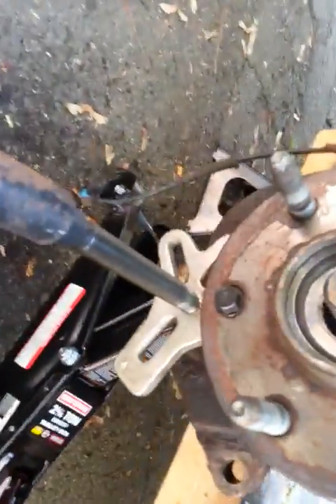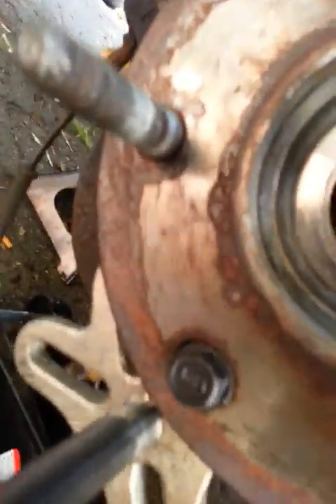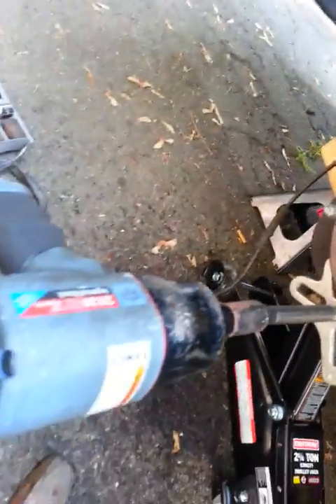How to remove a Frozen Hub Bearing cheap part 2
Sorry this is part 2 just wanted to show how I placed the steering puller. I used it to push instead of pull. Used just 1 lip of the flat side of the puller. I used WD40 so much it slipped. 2 hands!